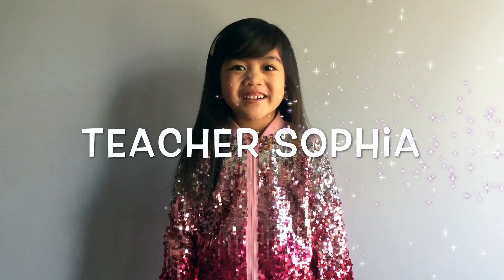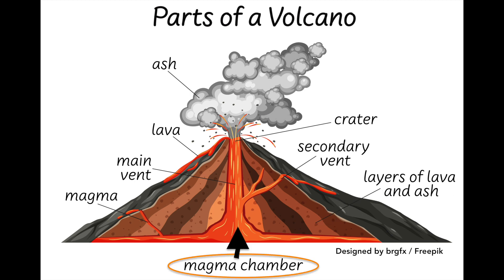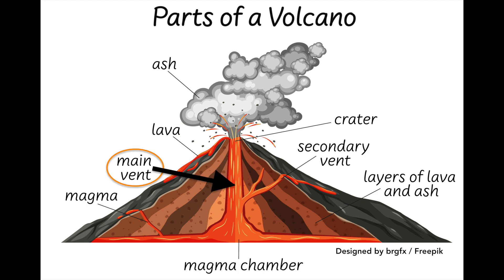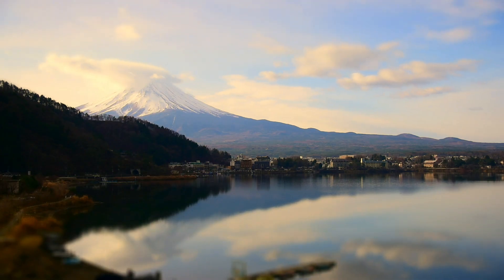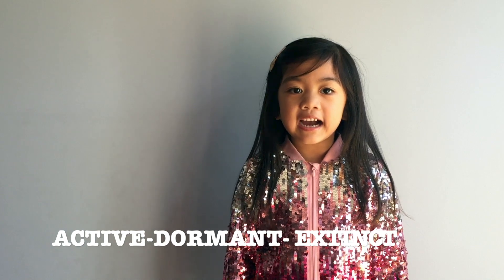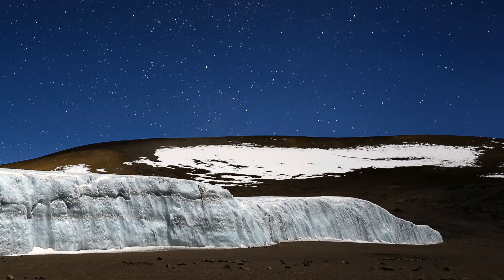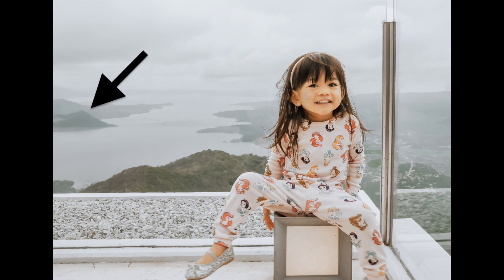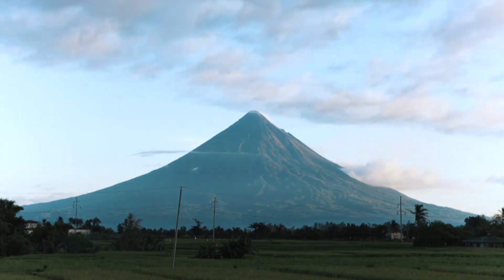VOLCANO - MY PROJECT IN SENIOR KINDERGARTEN / Sophia Isabelle's World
This video is all about VOLCANO, my senior kindergarten project. This is my presentation during "Student Experts/Teachers" week in my virtual school. Hope you will learn something from my project. Have a great day! - Sophia Isabelle Balajadia,  June 2021